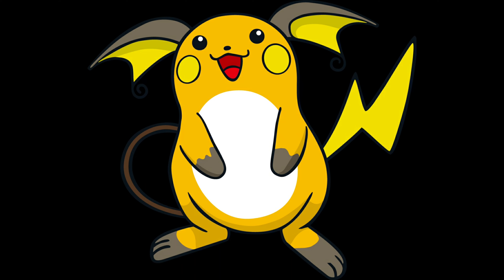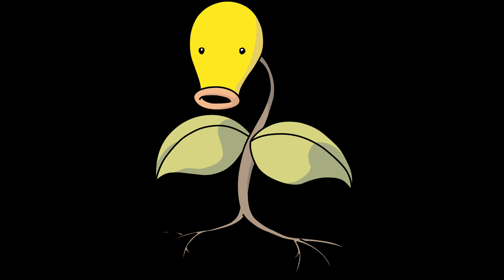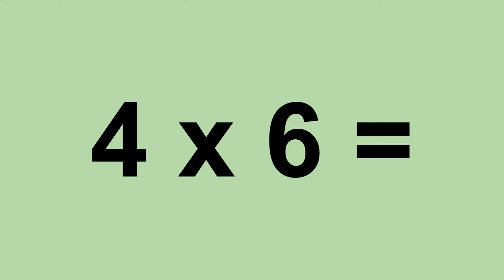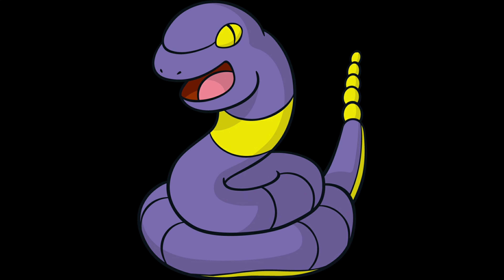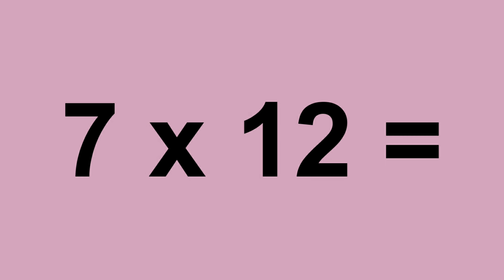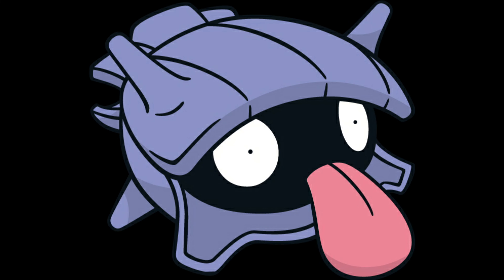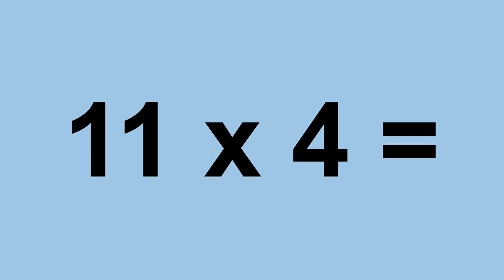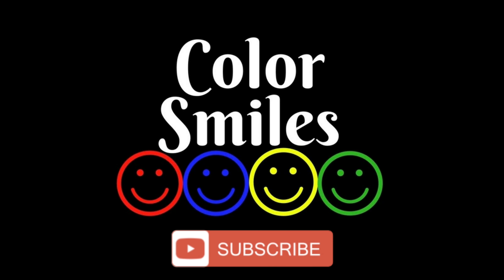Pokémon Multiplication Facts 1 - 12 Times Table One to Twelve Multiplication Flashcards 3rd Grade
In this video you can learn the times tables. This video has flashcards of multiplication multiplication facts 0 through 12. This video is great to help kids or adults memorize multiplication facts.   Each flashcard is read aloud.   This is a great way to learn your multiplication facts.  It is great for 3rd grade, 4th grade, 5th grade, and anyone else you may need help memorizing the times table.

This video includes pictures of characters from Pokémon.  Pokémon is popular because of Pokémon Go, Pokémon cards, and shows.  This is a fun way to learn math facts!